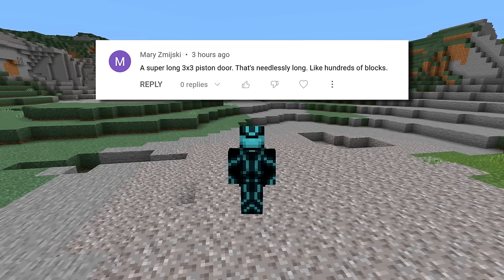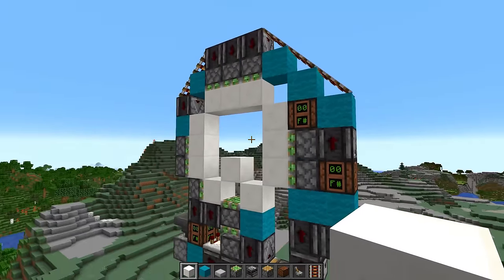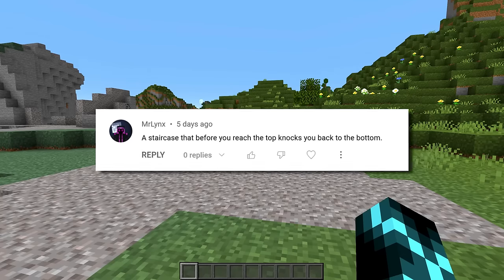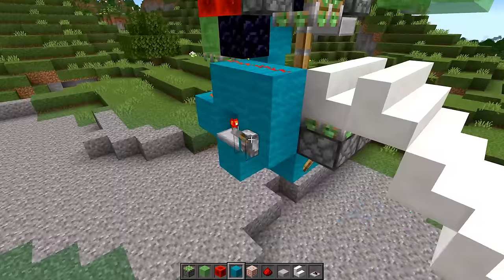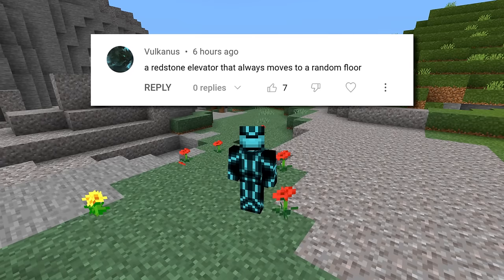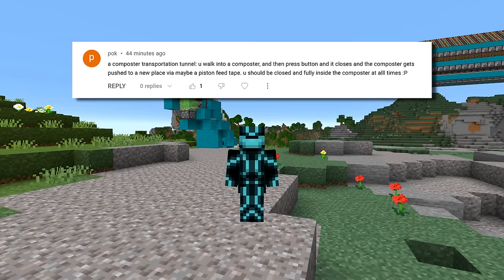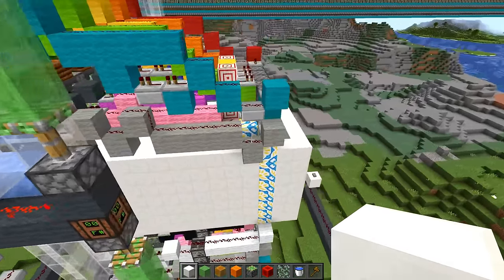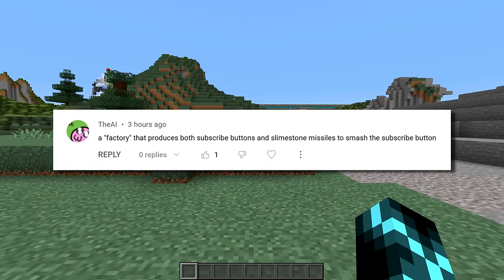I Build Your DUMB Redstone Ideas #1